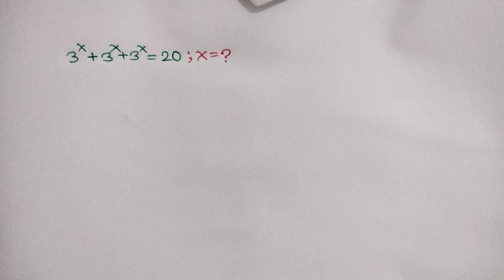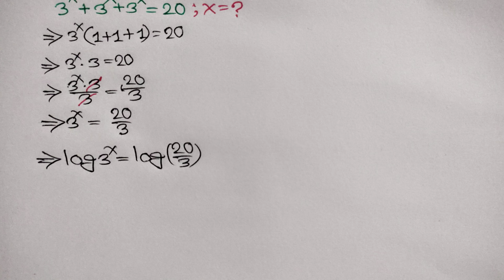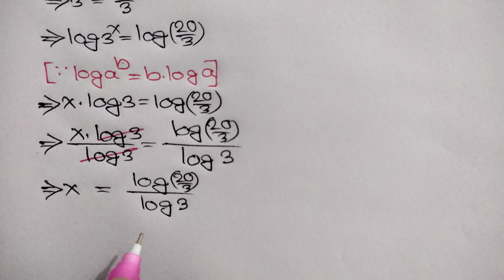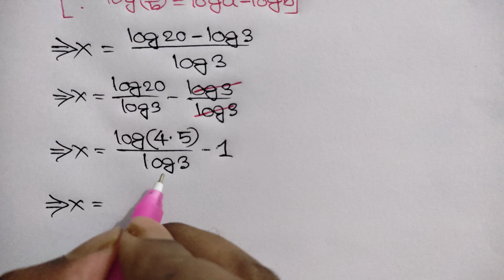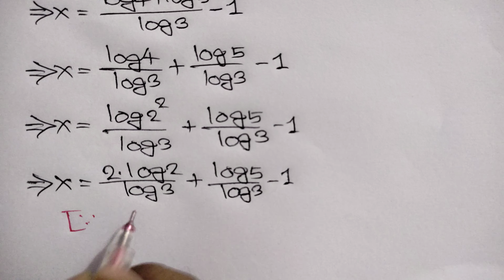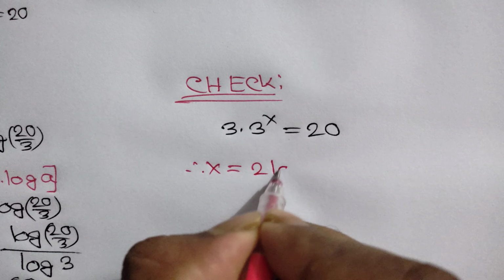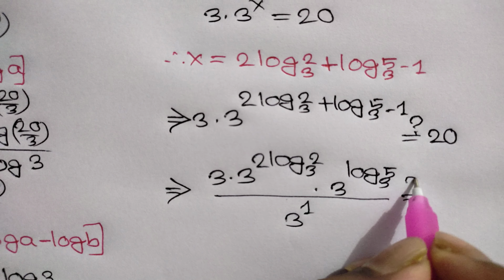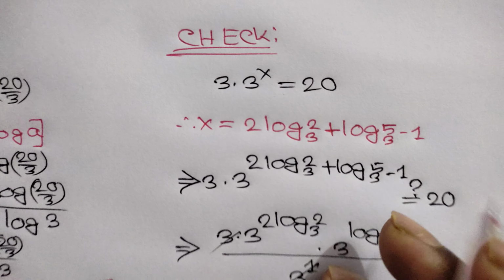Germany : A Nice Math Olympiad Algebra Problem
In this video i am going to show how to solve this math olympiad problem 3^x + 3^x + 3^x = 20 |

00:00-00:10 Introduction
00:10-08:21 Step-by-Step Solution
08:21-08:31 Final Solution
08:31-08:41 Conclusion

•Solving equations
•Algebra tutorial solution
•Exponent equations
•Math tutorial
•Solving powers and roots
•Polynomial equations
•Real and complex solutions
•Algebraic equations
•Cubic equations
•Substitution method
•Algebra basics
•Mathematics Education
•Algebraic Expressions
•Solving equations
•Algebra tutorial solution
•Exponent equations